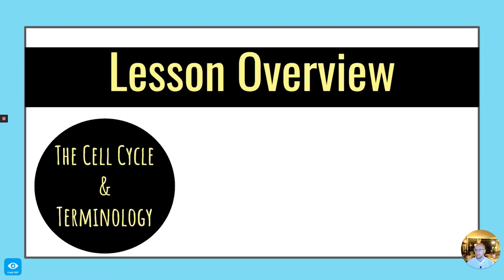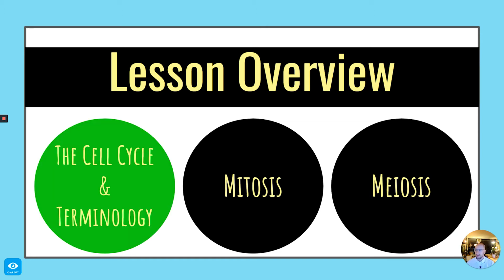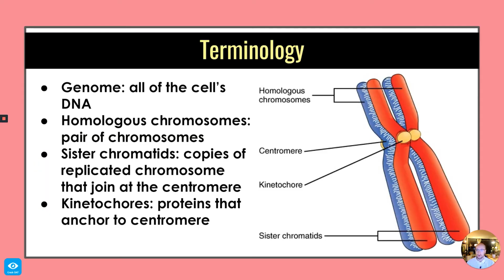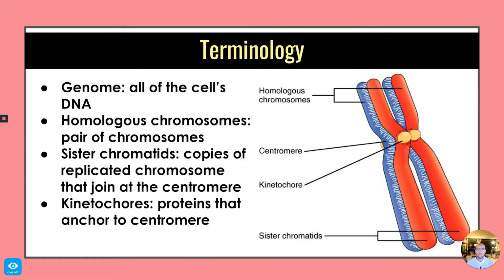OAT Exam Prep Biology Ch5 Cell Division (CrackOAT.com)